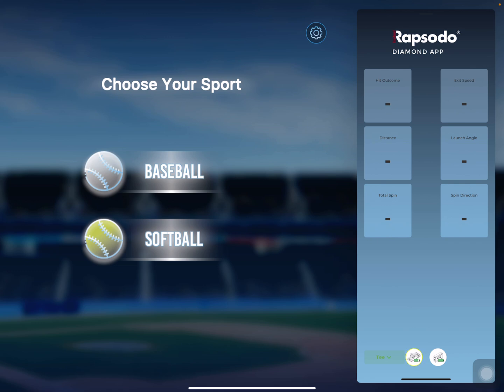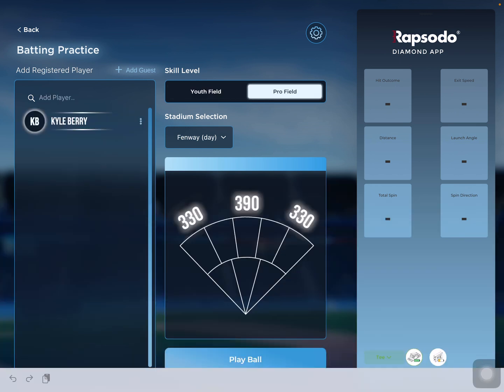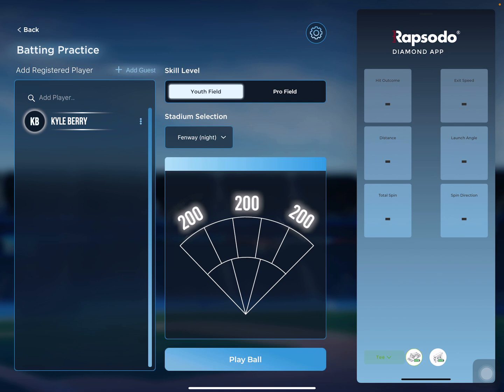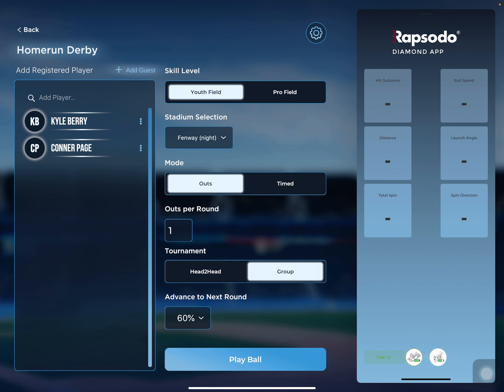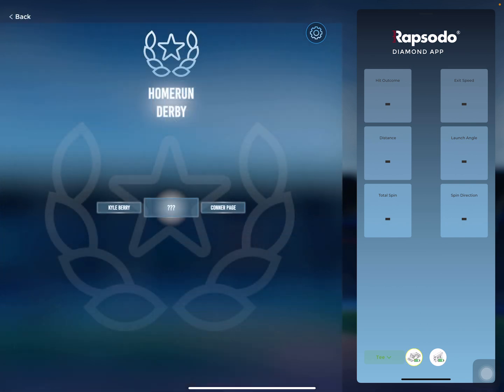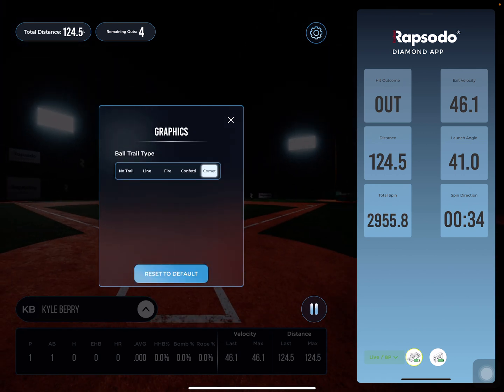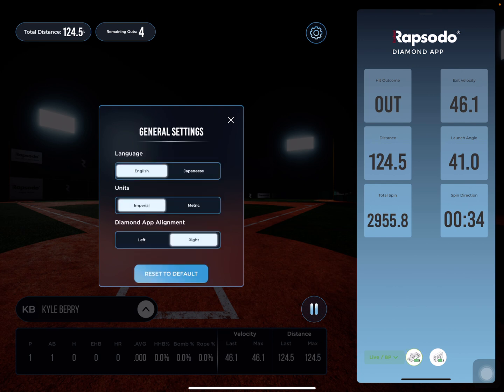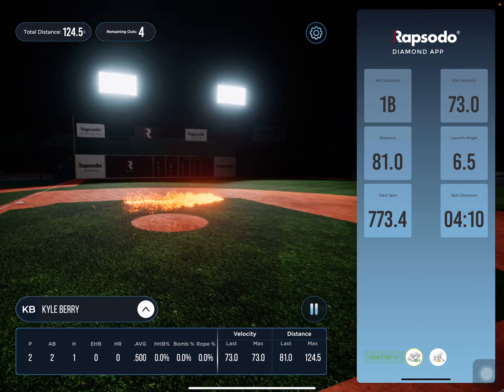Rapsodo Game Mode: Getting Started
Get started with Game Mode! Learn how to navigate the Game Mode App in this video. Select your sport, choose your 'game mode,' add your players, choose your field size, and start your game!